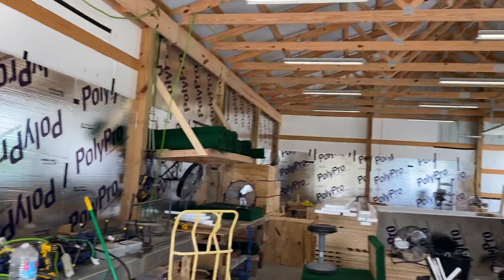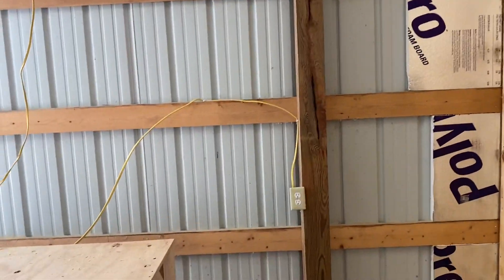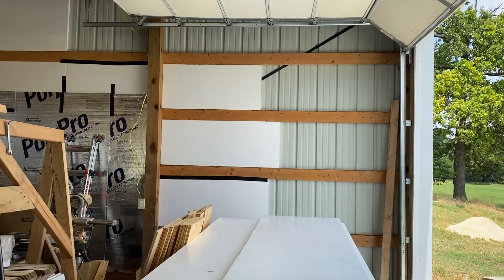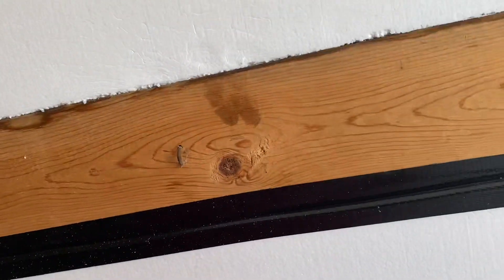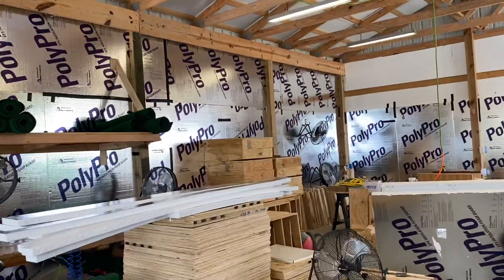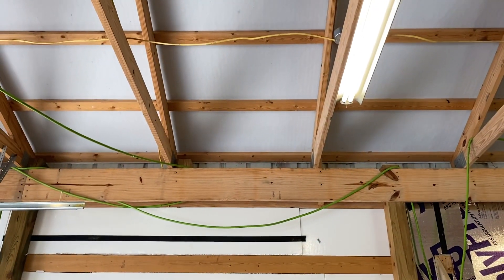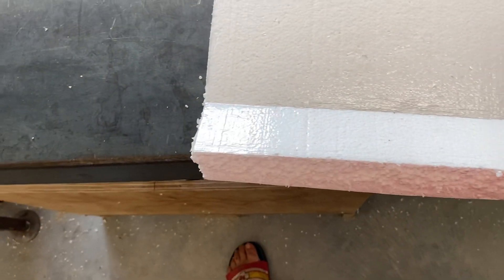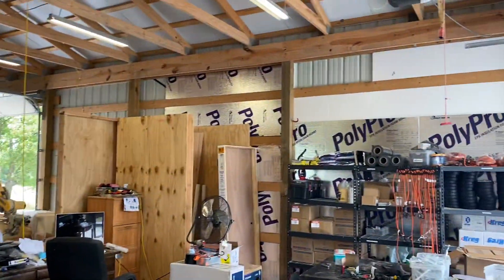Insulating a pole barn . Easy, and Affordable DIY work shop insulation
Insulating my shop/pole barn.  Easy, and Affordable DIY insulating

In this farm vlog video I demonstrate how hi insulated my workshop with 4 x 8 sheets of foam insulation

Brock